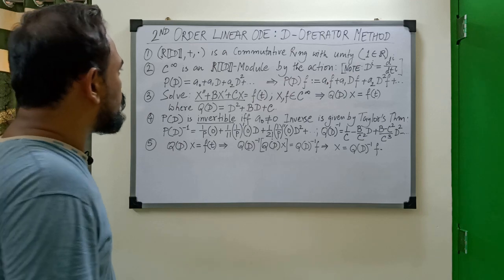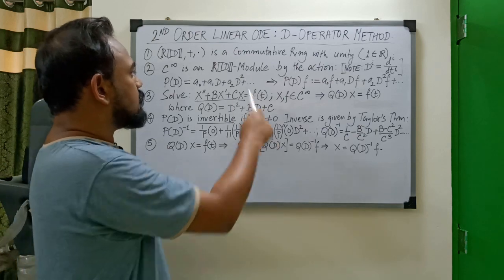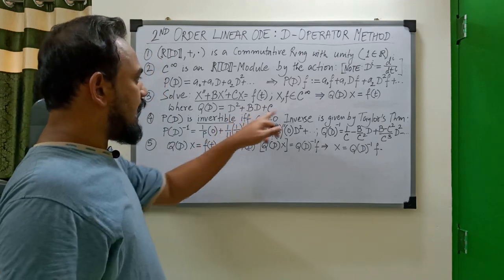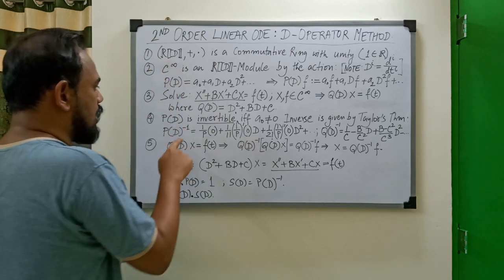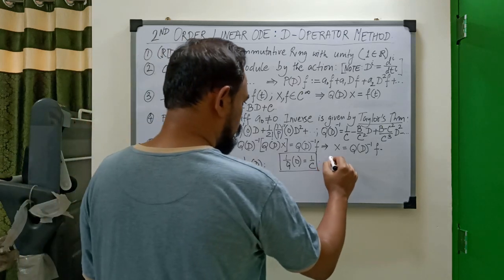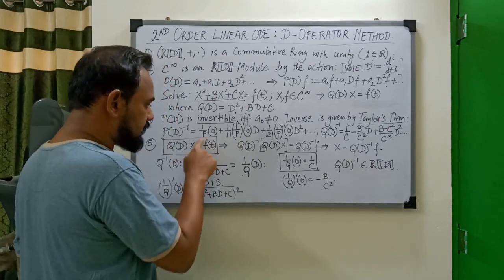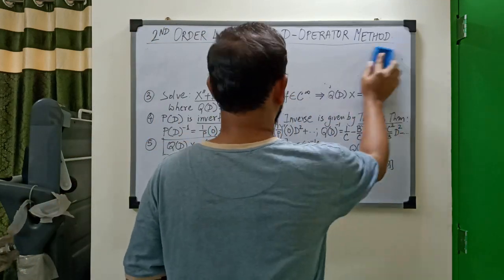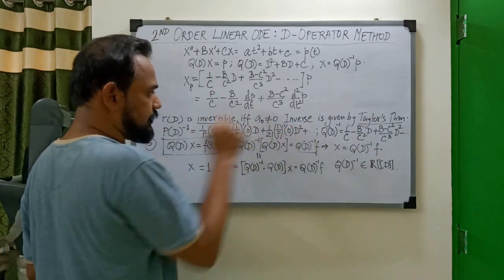ODE 2.13: Solving Linear Ordinary Differential Equations by the D-Operator Method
1. Using Algebraic Structures to solve Second Order ODEs by the D-Operator Method
2. Particular Solution by the D-Operator Method for a Polynomial Input